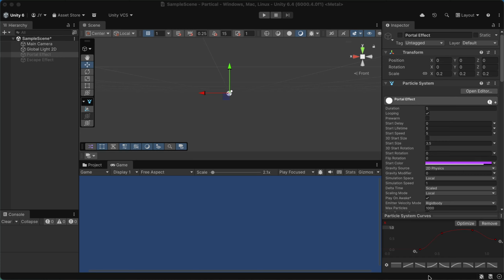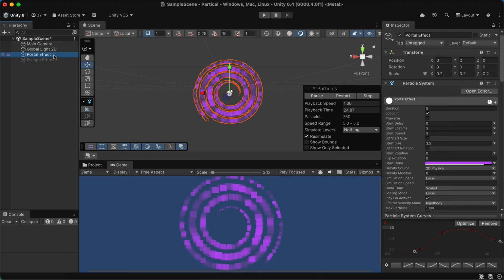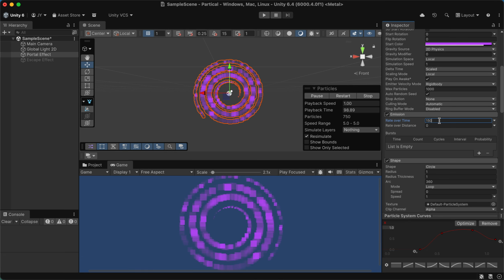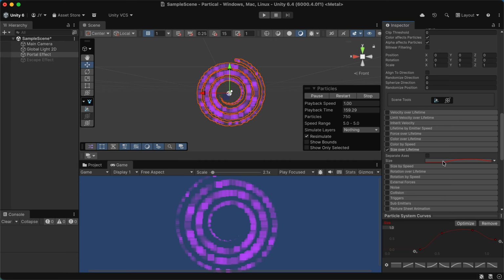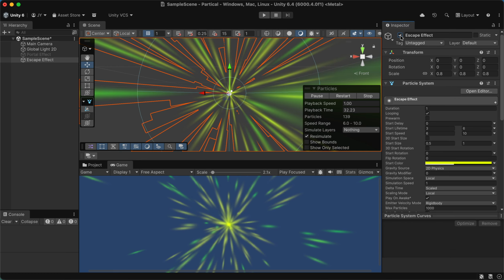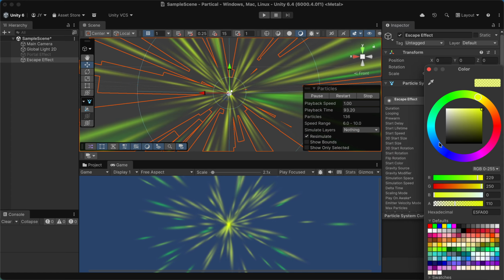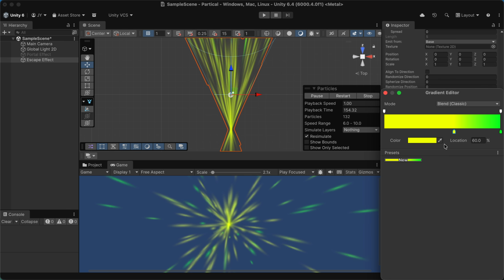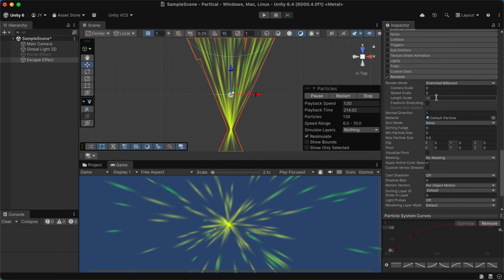Unity Builtin Particle Effect